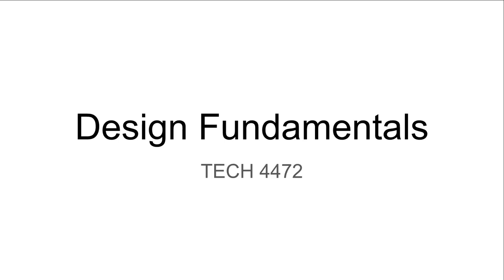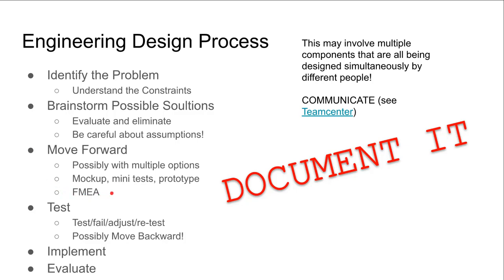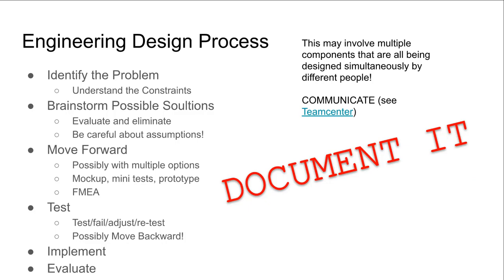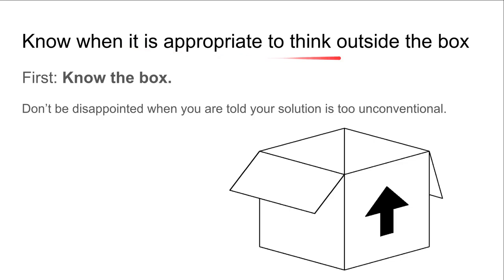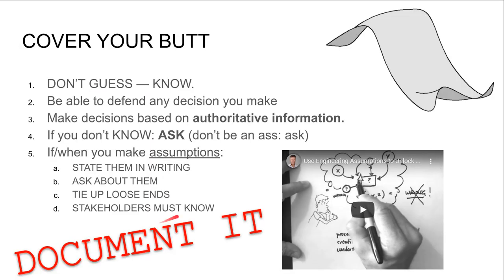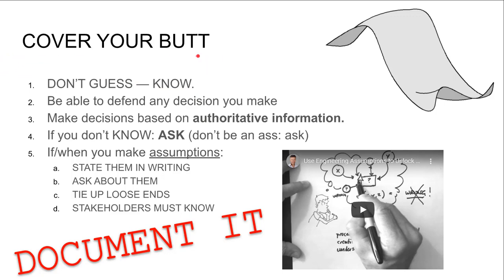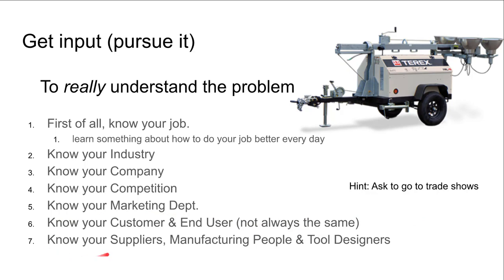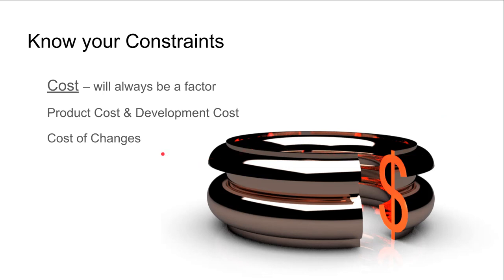4472 HW17 Design Fundamentals